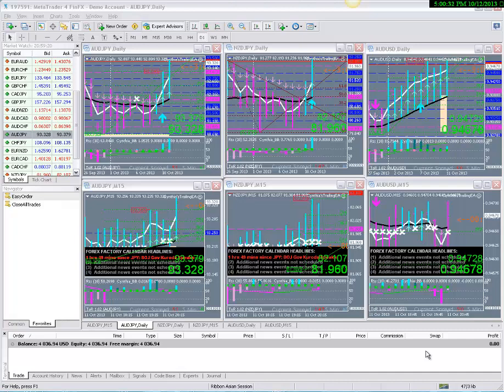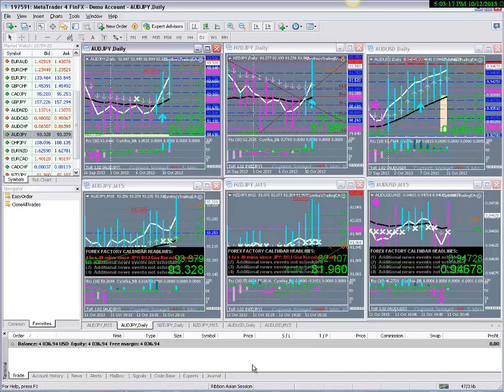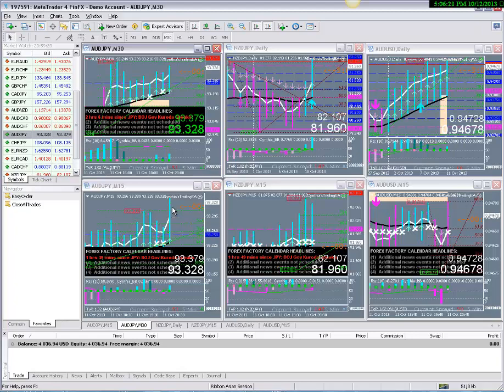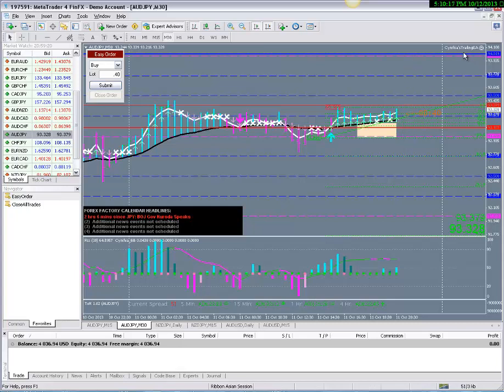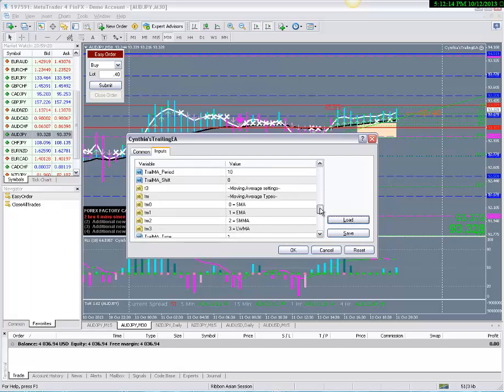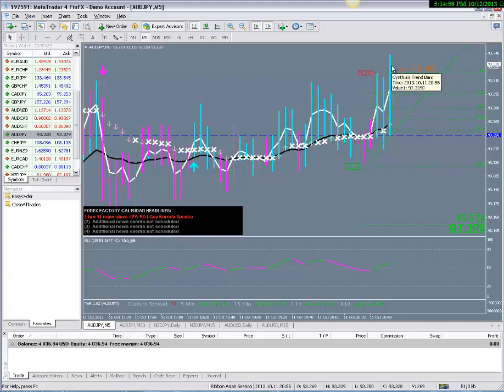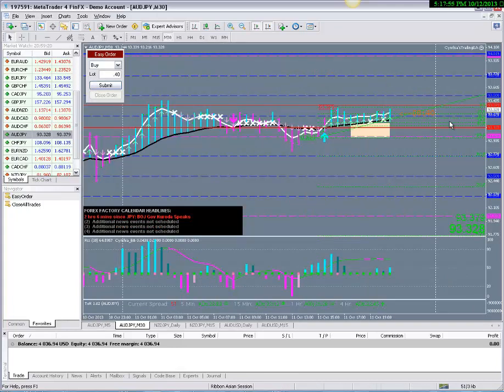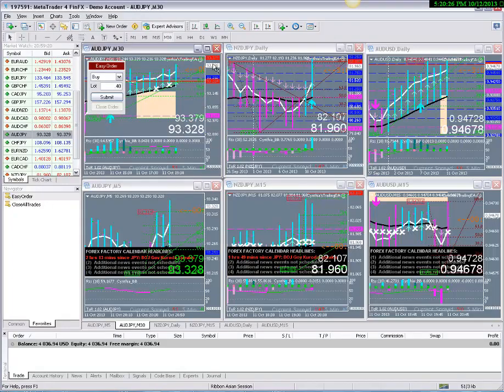Color Ribbon Surfing System Advanced Training for Profiles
Order the basic Color Ribbon Surfing System first, then you can upgrade to the advanced system.

easy forex,
forex trading made easy,
simple forex,
forex trading,